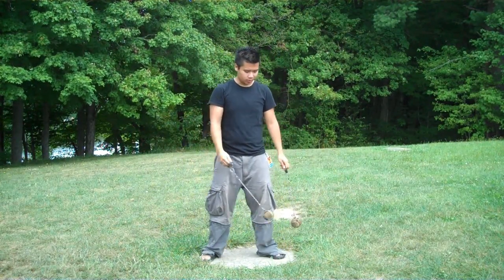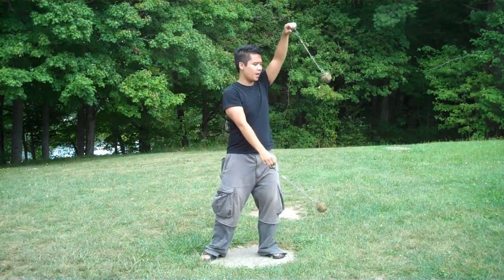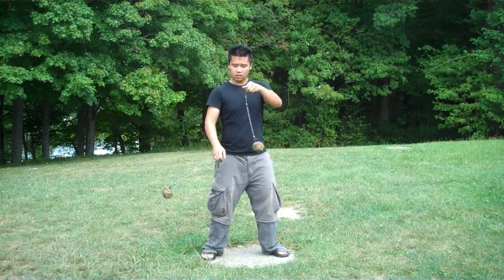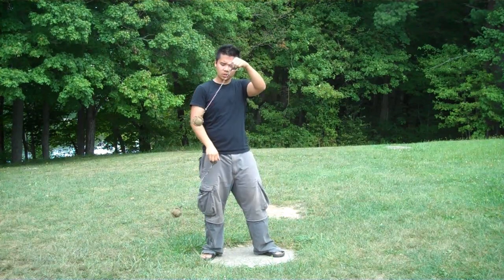Summer 2010 - Intro Poi: Pendulums (Jet)